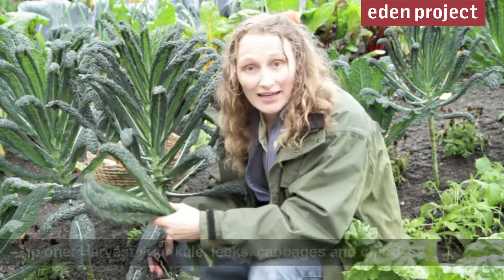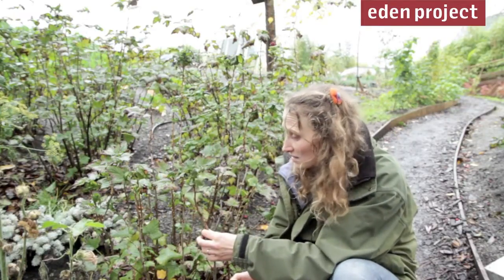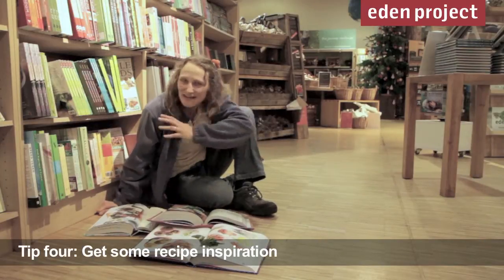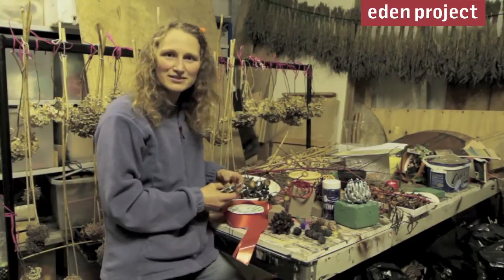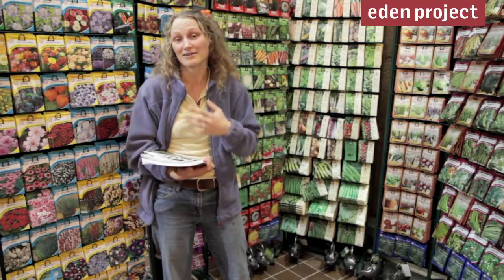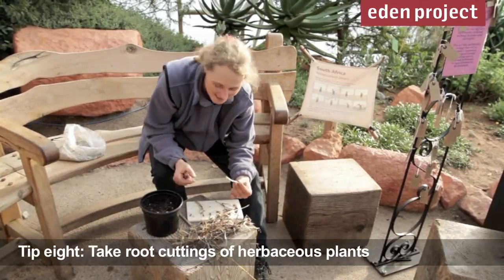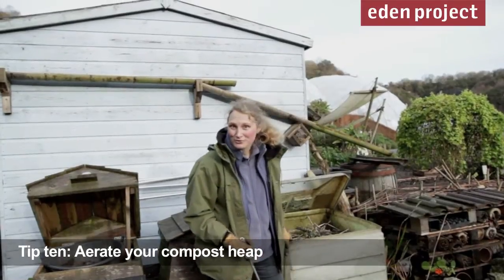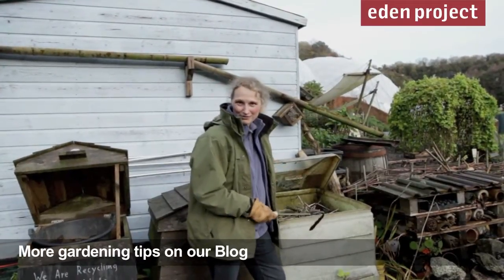10 tips for gardeners in December from the Eden Project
Gardening tips for the month of December from Catherine Cutler, a horticulturist at the Eden Project in Cornwall, UK.